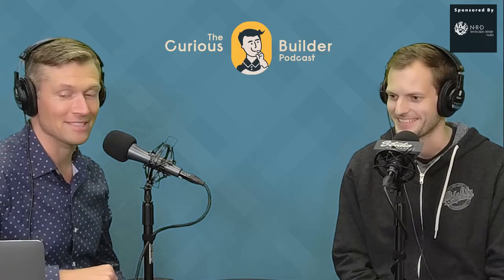Concrete Science: Hard surface experts that use science & creativity to turn concrete into art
Chase Hicks of Concrete Science, a 3rd generation owner walks us through all the different ways concrete can be used in residential and commercial spaces. From mircotops, polishing, and flatwork design to foundations and footings. Concrete Science is celebrating 50 years of excellence. Starting off from a more commercial focus to blending in residential jobs has now led them to be 33% commercial and 67% residential based on craftsmanship. A company of 120 people sounds large but Chase makes it a small family by treating people with kindness and interest. Keep it simple, be nice, and don't be a jerk! The rewarding aspect of working with your family is a deep blessing to spend time with people you care about and create a successful business at the same time. Using the knowledge of 5 decades of past experiences to solve today's problems the Hicks family is well-positioned to make it another 50 years through culture and caring.

The host of the Curious Builder Posdast is Mark D. Williams, the founder of Mark D. WIlliams Custom Homes Inc. They are an award-winning Twin Cities-based home builder, creating quality custom homes and remodels — one-of-a-kind dream homes of all styles and scopes. Whether you’re looking to reimagine your current space or start fresh with new construction, we build homes that reflect how you live your everyday life.